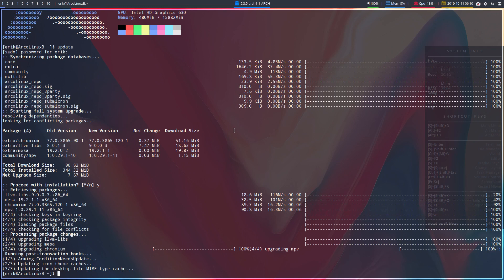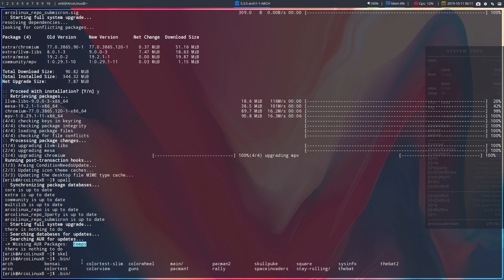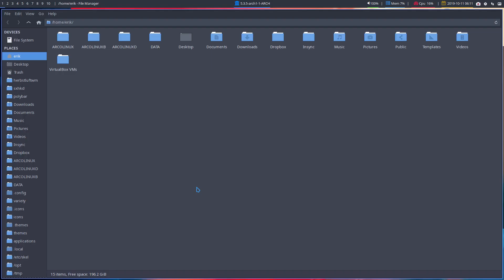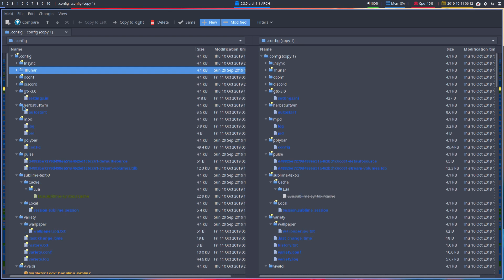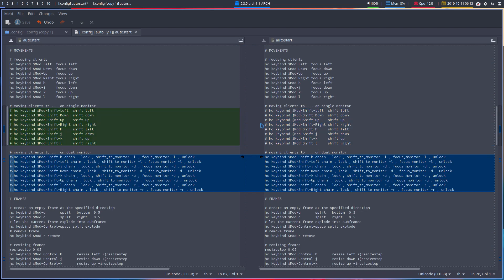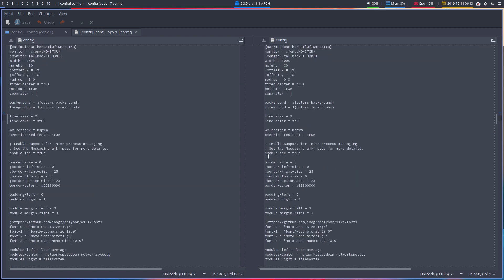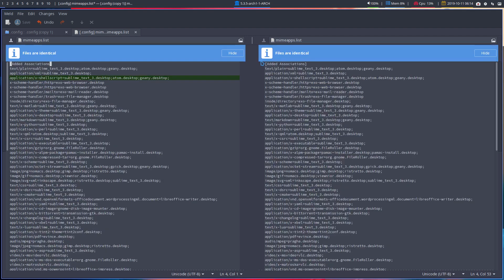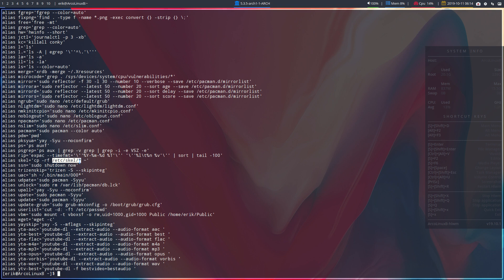ArcoLinux : 1127 how to update your system with skel and keep your personal settings